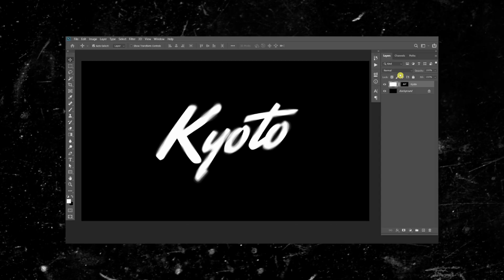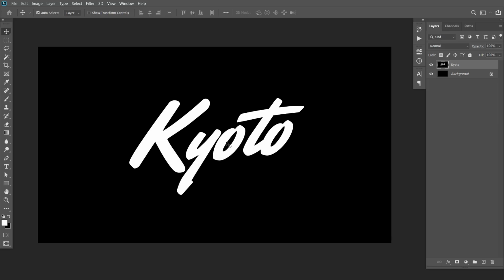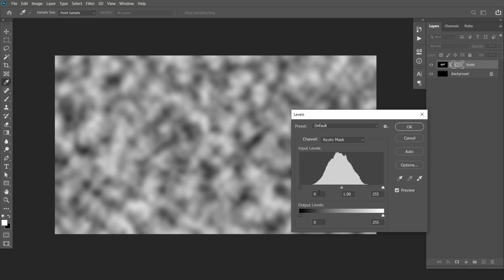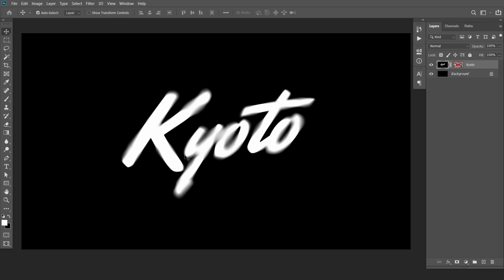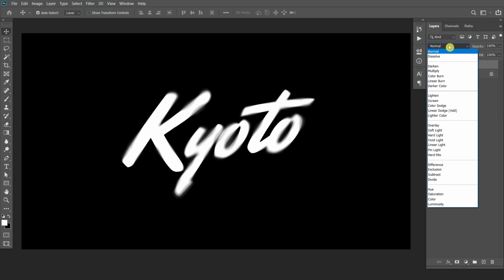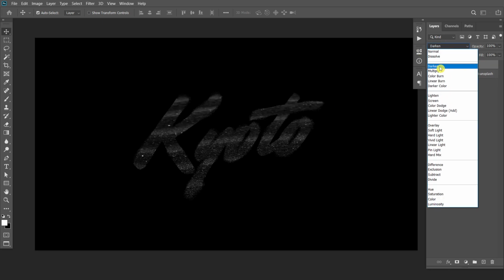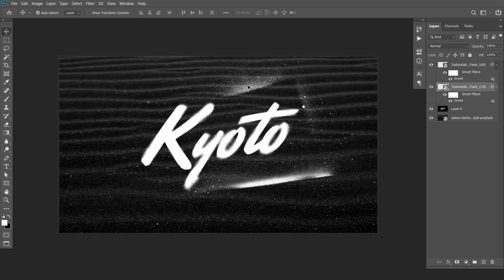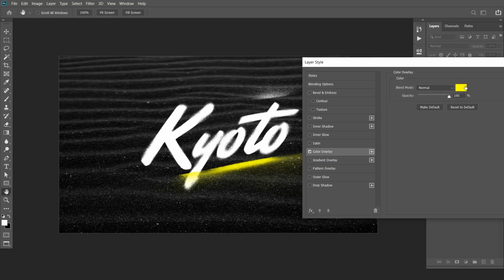Spray Paint Text Effect - Photoshop Tutorial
🎬 Photoshop Tutorial Script: Realistic Text Effect

Step 1:
Select your Text Layer and Right-Click → Rasterize Type.

Step 2:
Go to Edit → Fill → Contents: Black → Mode: Behind.

Step 3:
Add a Layer Mask to the text layer.
Hold Alt + Click on the mask to enter mask view.

Step 4:
Go to Filter → Render → Clouds.

Step 5:
Next, go to Filter → Blur → Gaussian Blur, and set the value to 25px.

Step 6:
Press Ctrl + L to open Levels, then adjust:

Black: 80

White: 175

Step 7:
Disable the mask by Shift + Clicking on it.

Step 8:
Go to Filter → Lens Blur.
Set:

Source: Layer Mask

Radius: 100

Step 9:
Immediately go to Edit → Fade Lens Blur, and set Opacity: 80%.

Step 10:
Change the Text Layer Blend Mode to Dissolve.

Step 11:
With the text layer selected, press Ctrl + A → Ctrl + C to copy.
Then Alt + Click the mask and press Ctrl + V to paste inside the mask.

Step 12:
Fill the Text Layer with White Color.

Step 13:
Adjust the Text Opacity to your preference for the perfect look.

Step 14:
Merge the Text Layer with your Black Background Layer.

Step 15:
Go to Filter → Gaussian Blur → 25px to soften the effect.

Step 16:
Finally, you can add your Background Image for a complete composition.